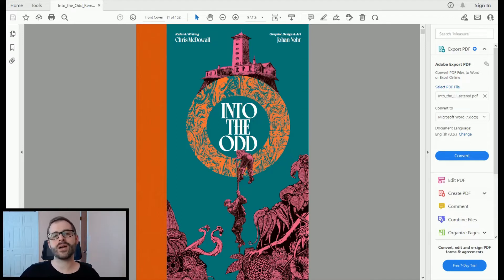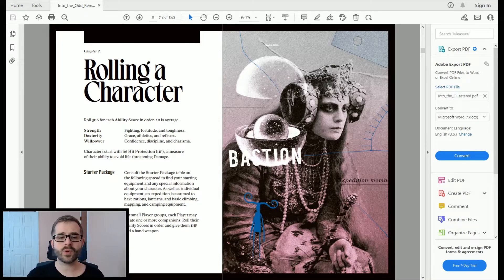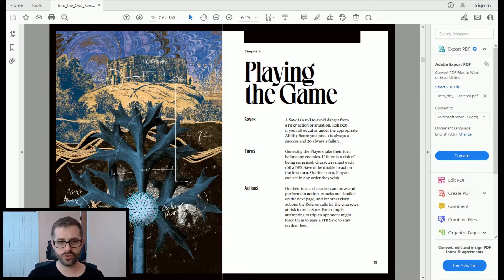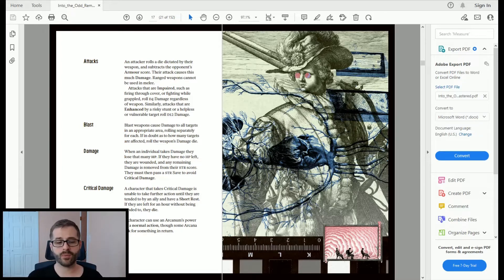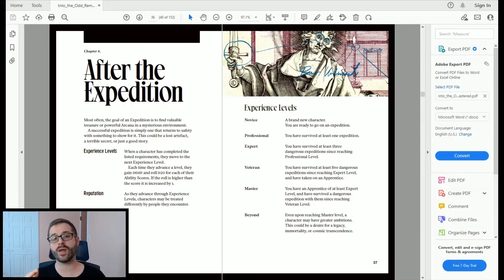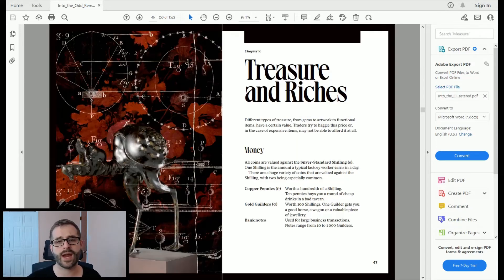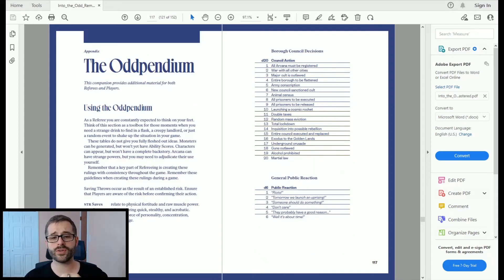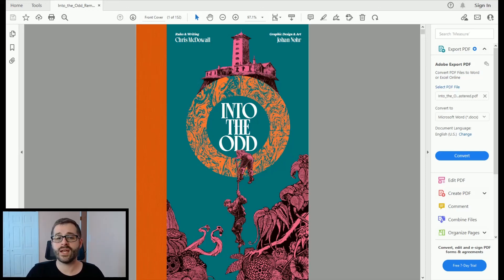Into the Odd RPG Review